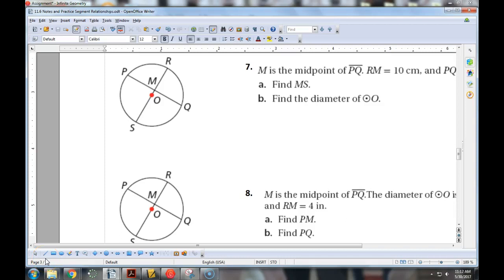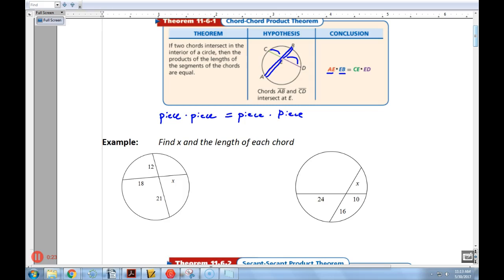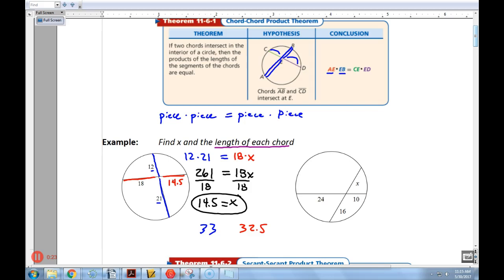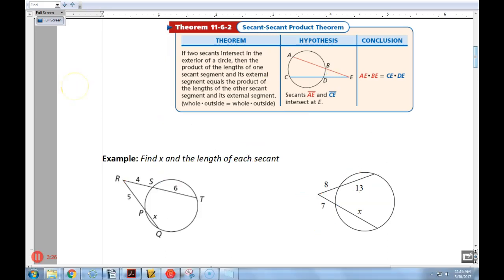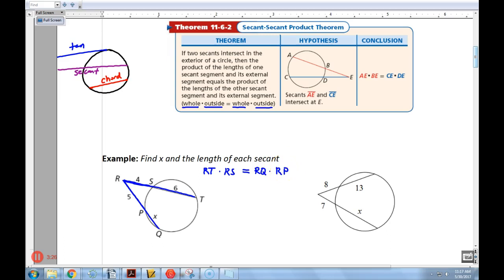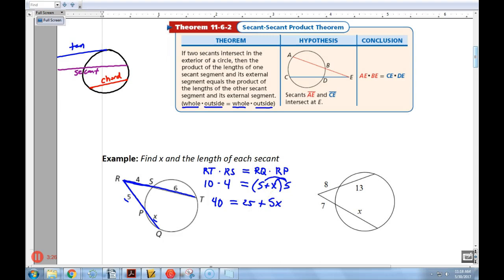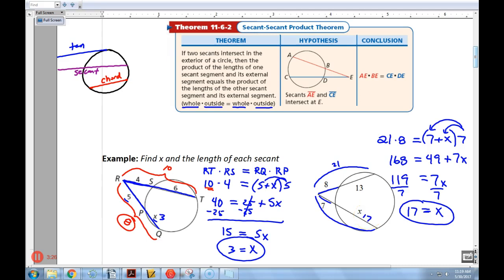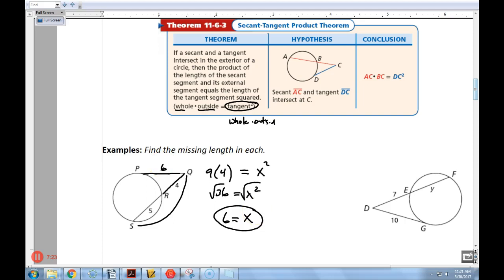11.6 Geometry Notes: Segment Relationships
Chord-Chord Theorem, Secant - Secant Theorem, Secant-Tangent Theorem